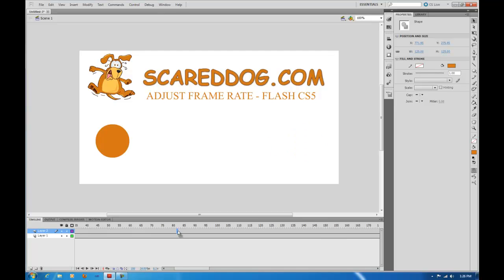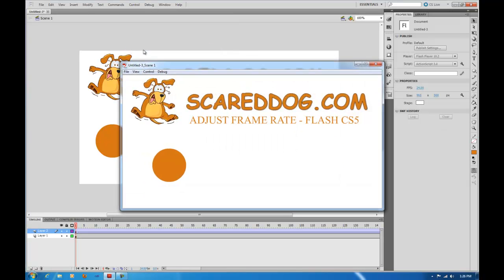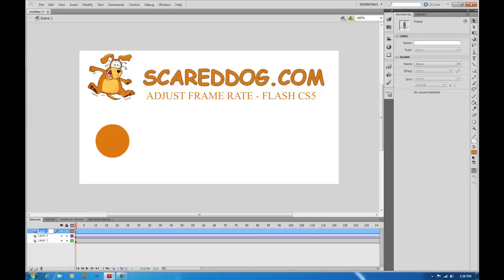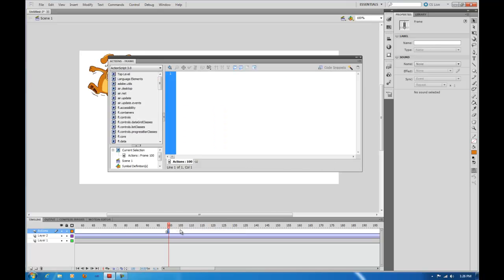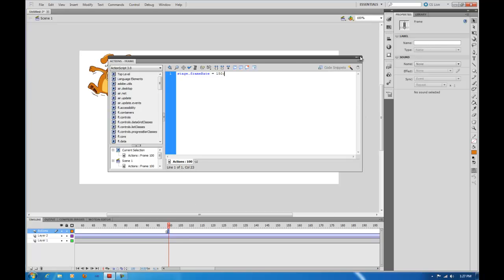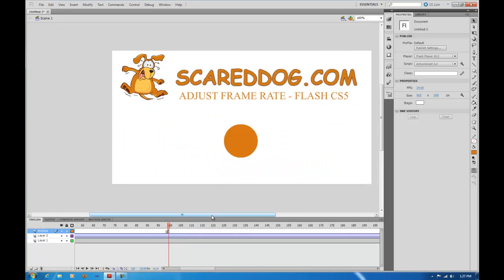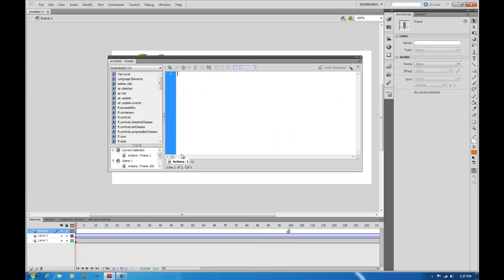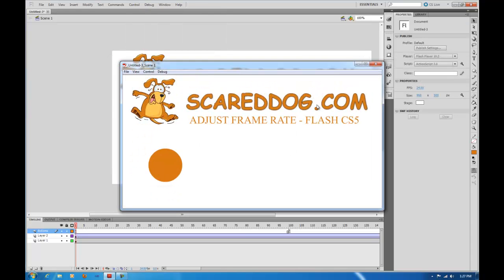Adjust Frame Rate - Flash CS5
This Flash tutorial will show you how to adjust the frame rate (FPS) of your flash movie in your Flash CS5 project.